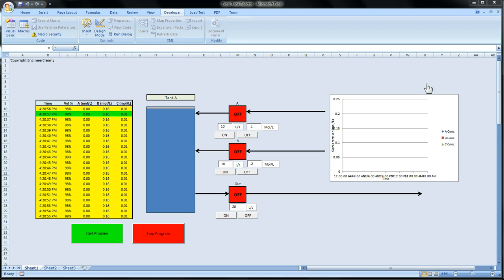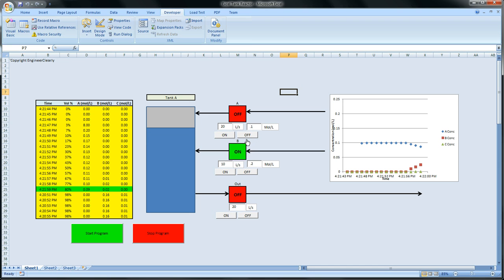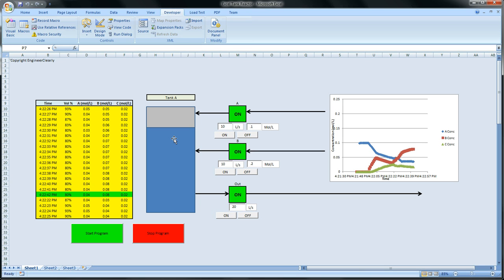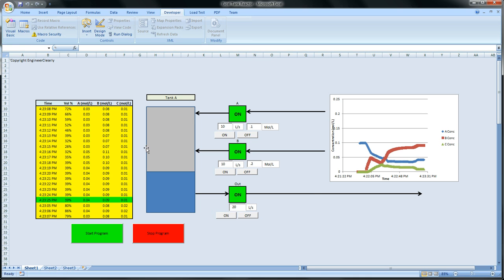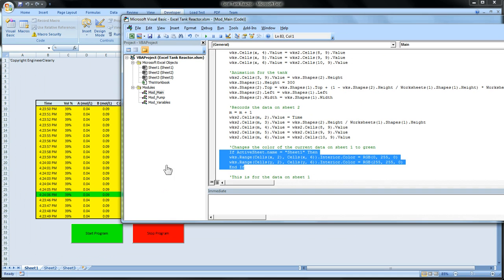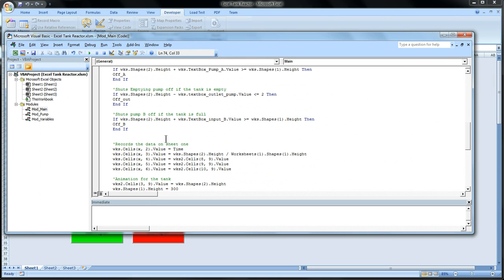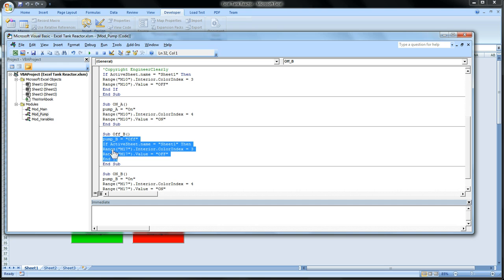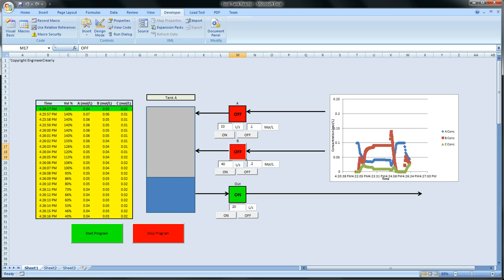Excel Tank Reactor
A simple video showing what excel can model.

This software is distributed in the hope that it will be helpful, but WITHOUT ANY WARRANTY; without even the implied warranty of FITNESS FOR A PARTICULAR PURPOSE.